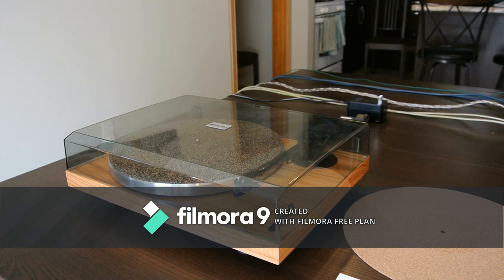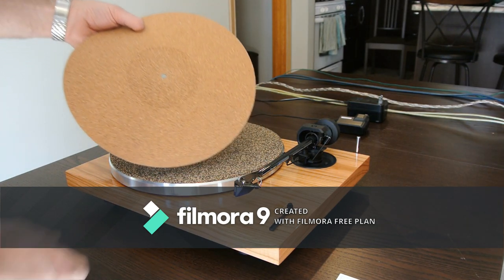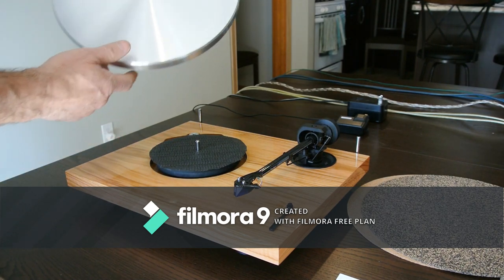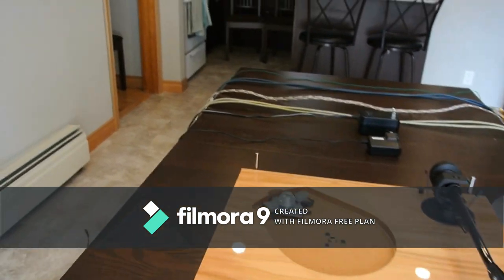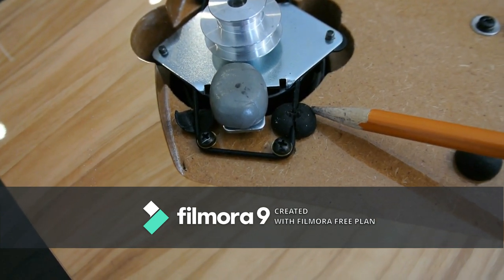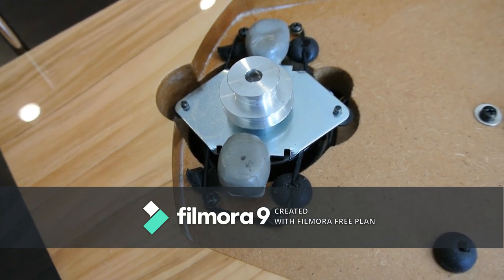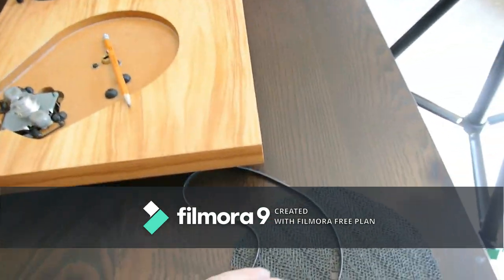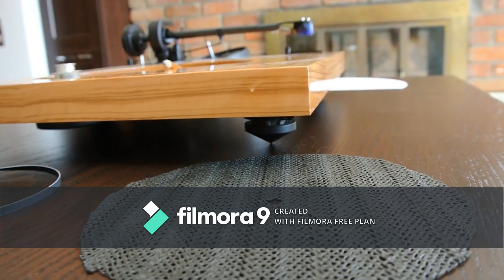Pro-Ject Debut & Xpression Motor hum and Noise Fix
How to make your Debut Carbon or your 1Xpression noise and hum free